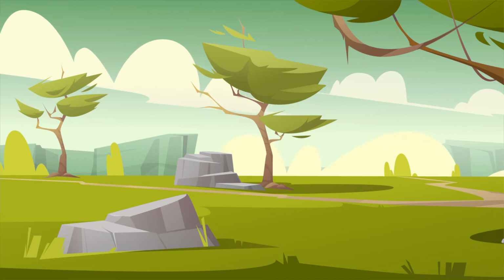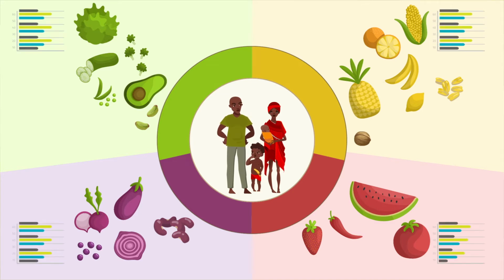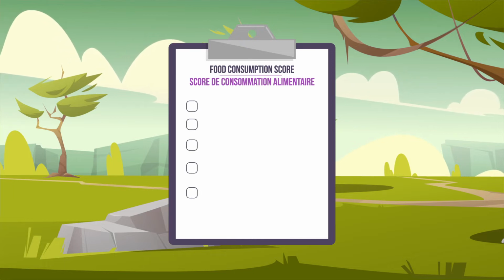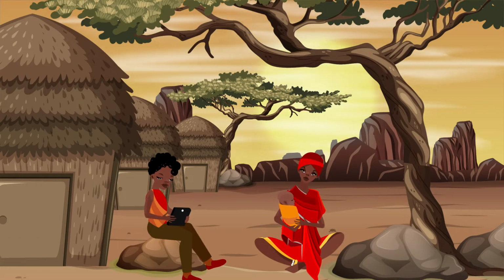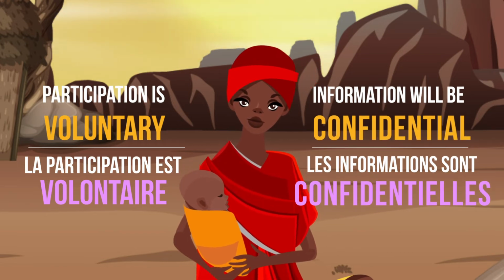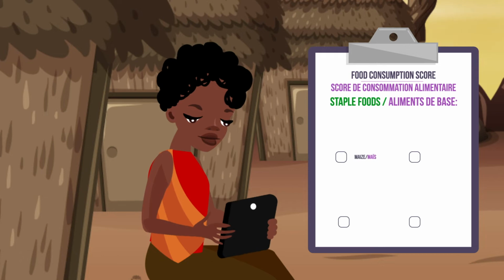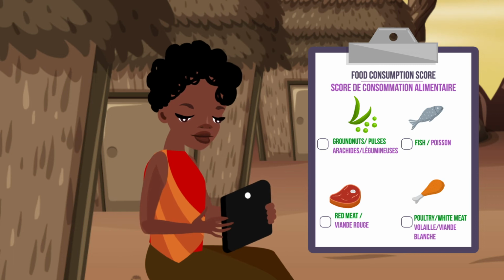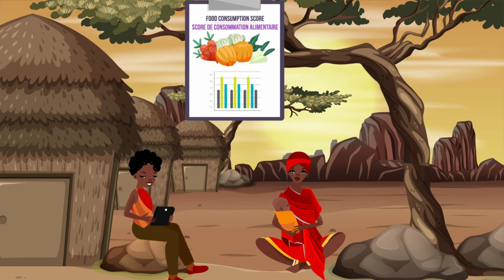Gathering Food Consumption Data - INSTRUCTIONAL VIDEO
A training video produced by Self Help Africa for the EU-funded SustInAfrica consortium research project.